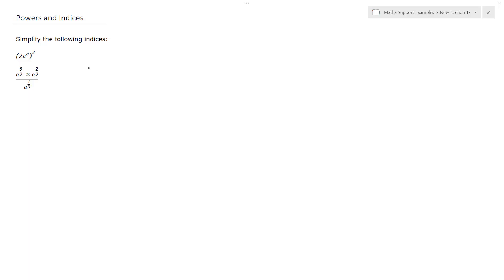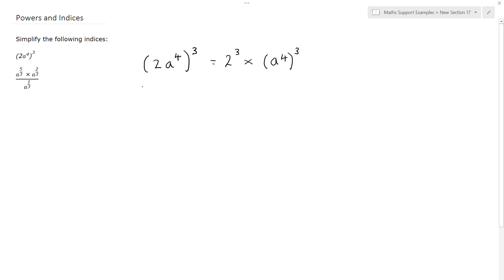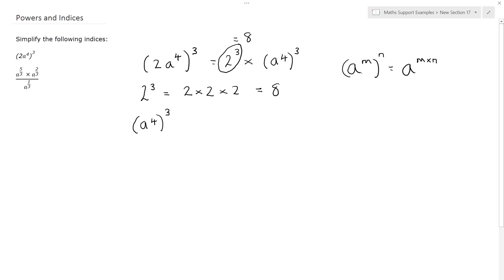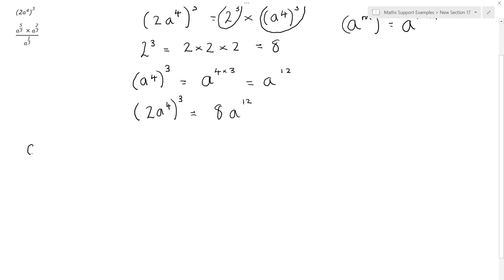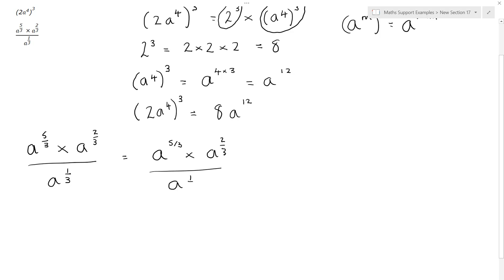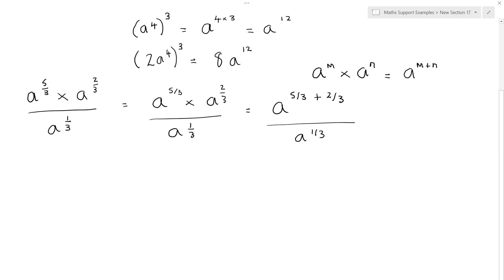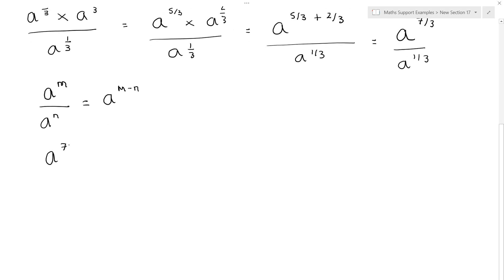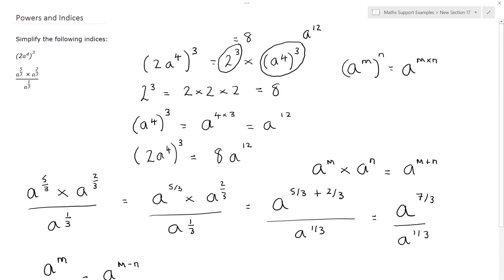Laws of Indices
A short example illustrating the main rules of indices.

Multiplication: a^m . a^n = a^{m+n}
Division: a^m/a^n = a^{m-n}
Powers: (a^m)^n = a^{m.n}